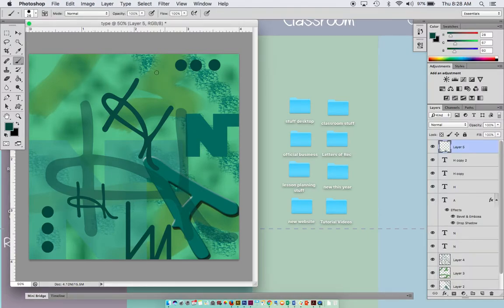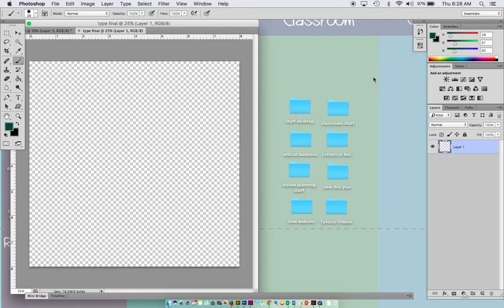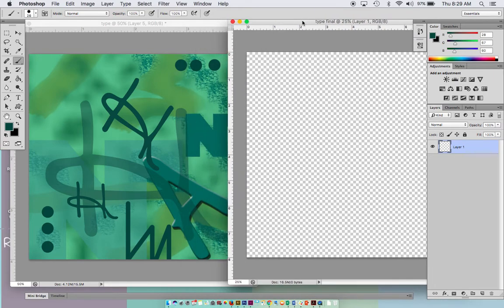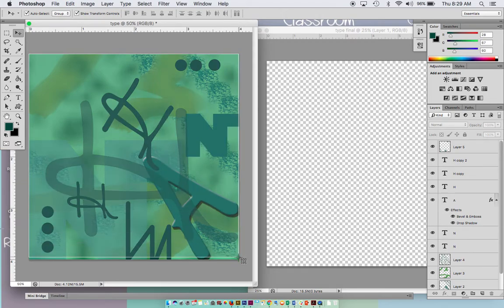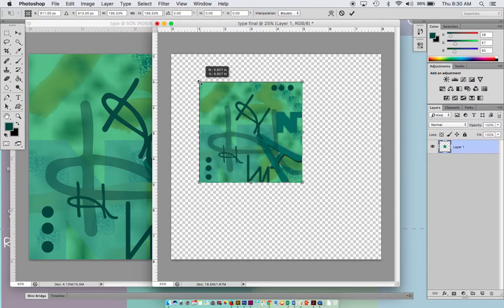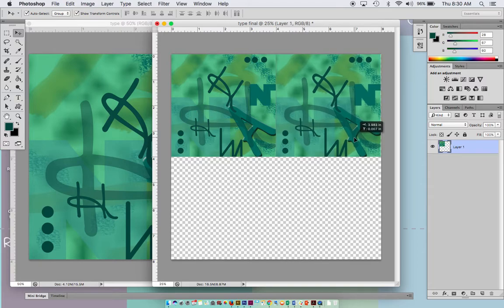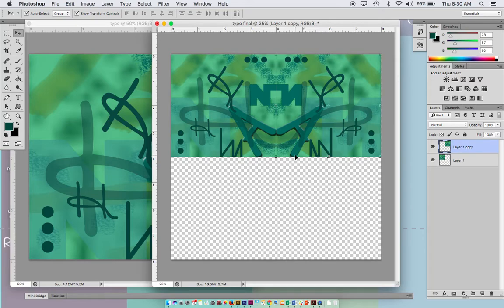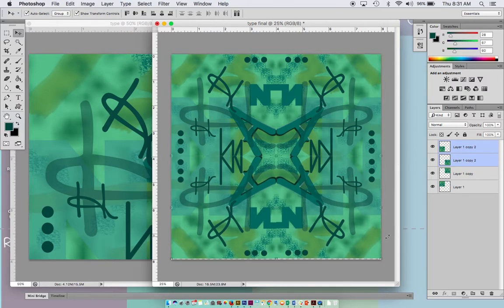Symmetrical Type PS part 2